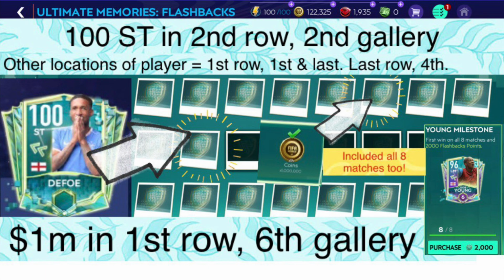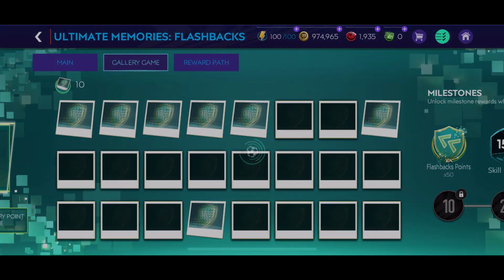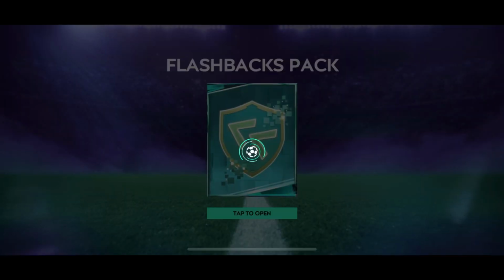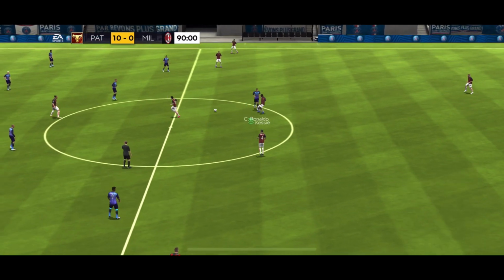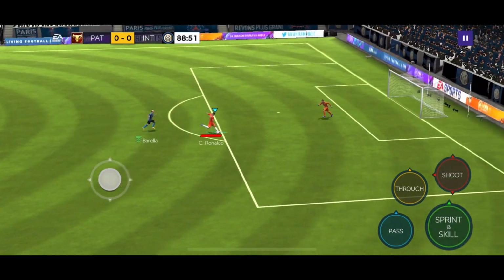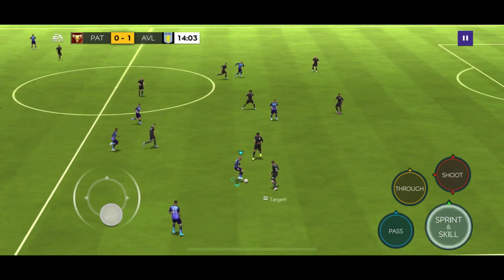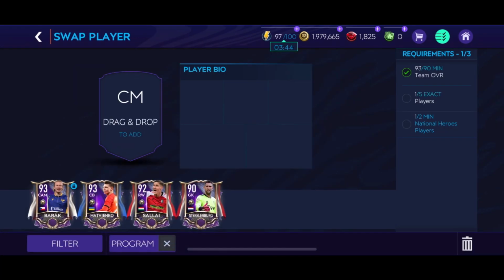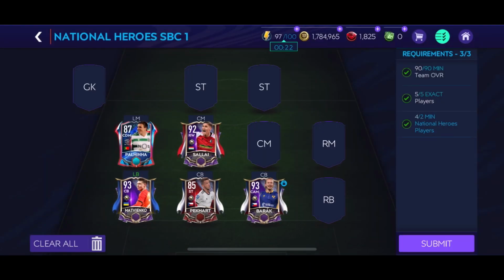Fifa Mobile 21 #850: Flashbacks - 100 ST Defoe Found! $1,000,000 too 🤑